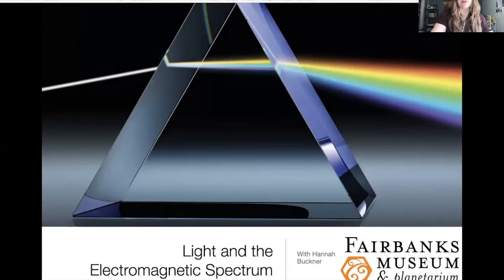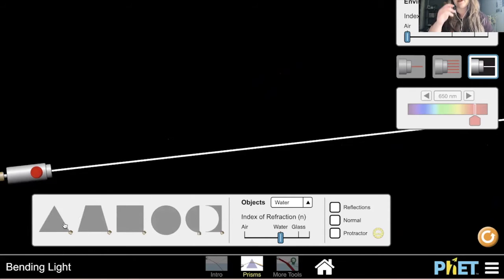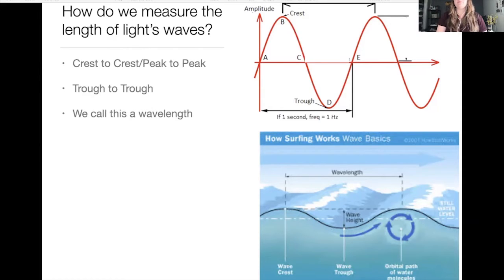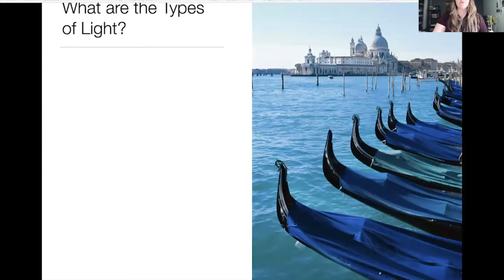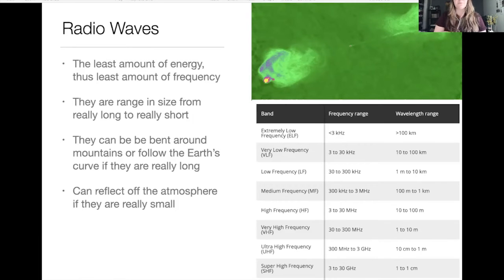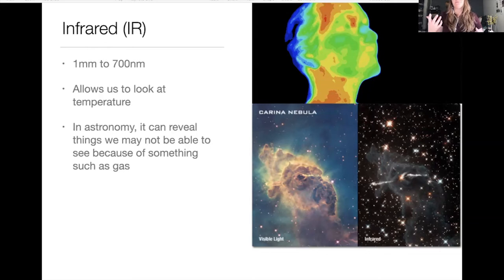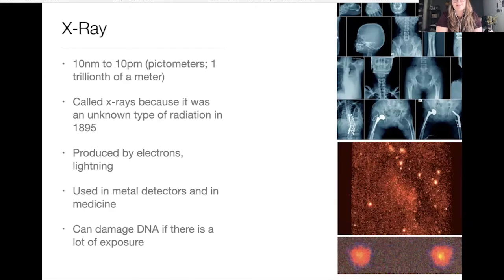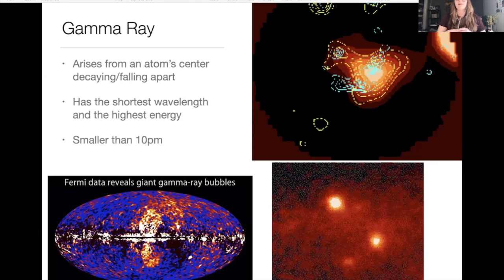"Introduction to Astronomy" with Hannah Buckner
"Introduction to Astronomy" is geared toward students in 6th-8th grade.  Join us at 9:05 AM Tuesdays when Planetarium Educator Hannah Buckner will teach the basics of astronomy from our own star, the Sun, to the ends of the observable universe. With the instructor, students will explore what lies in our cosmic neighborhood, how to tell an alien where we Earthlings live, and why Earth is a unique place to live. Students will also be given at home work at the end of each class.